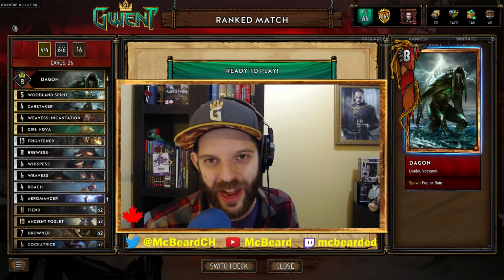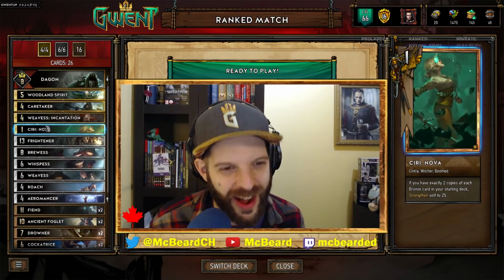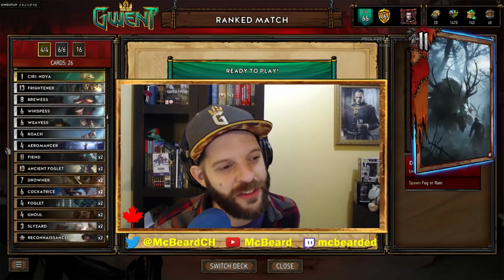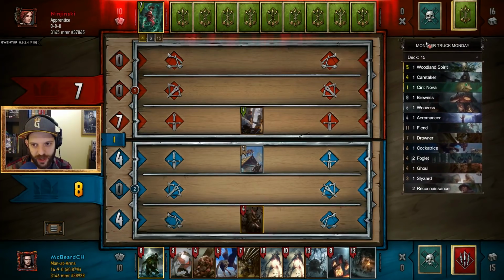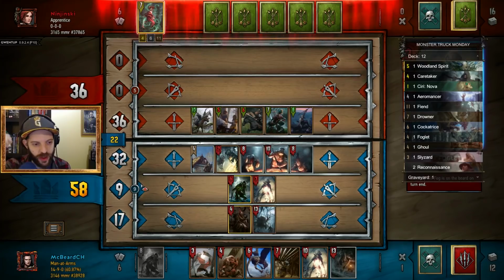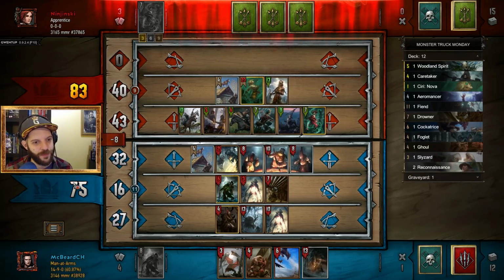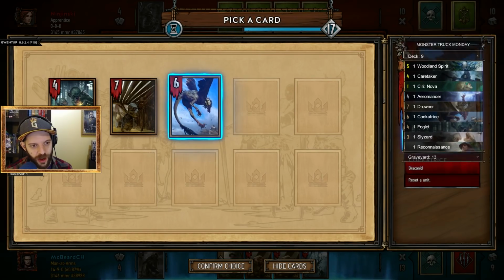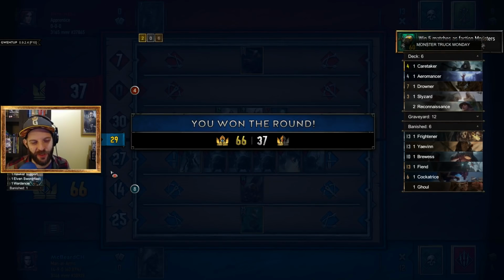[GWENT] Relict Monsters - Deck Guide + Gameplay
Monsters is in a faction war! We can't let these Nilfgaardians win! Try something new today with Relict monsters. There are lots of ways to play this deck - check out my version and let me know how you'd build it.

We play most weekdays, and some weekends too.